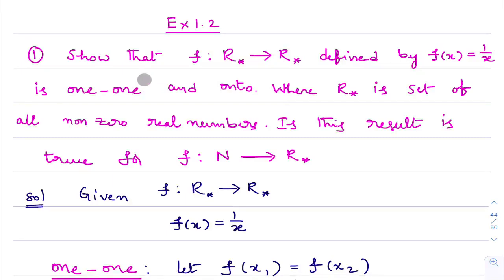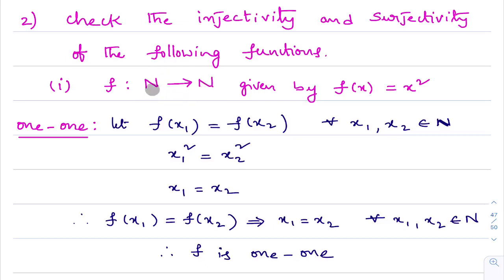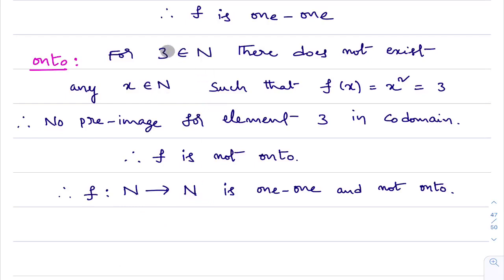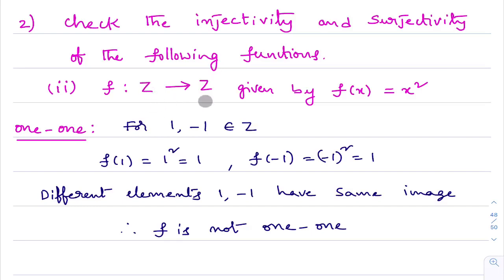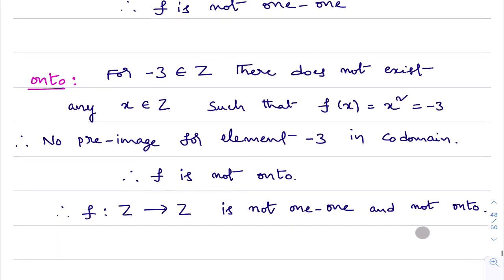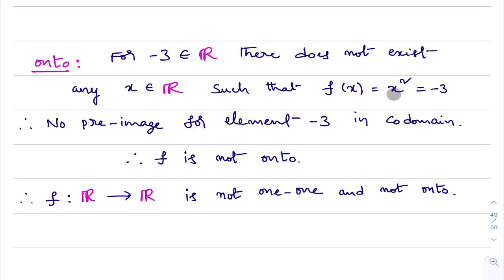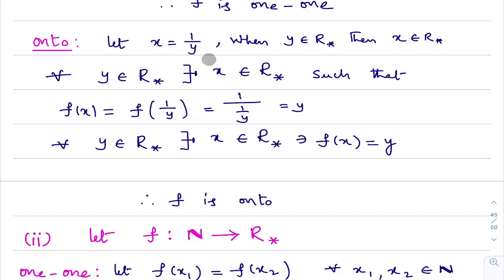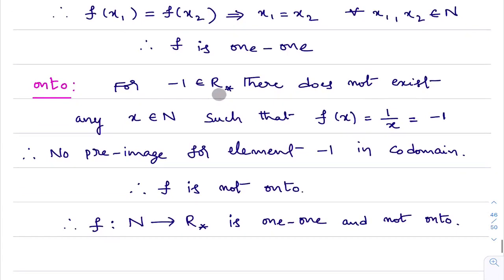RELATIONS AND FUNCTIONS || EX 1.2 SOLUTIONS